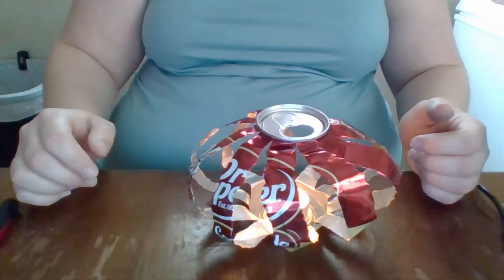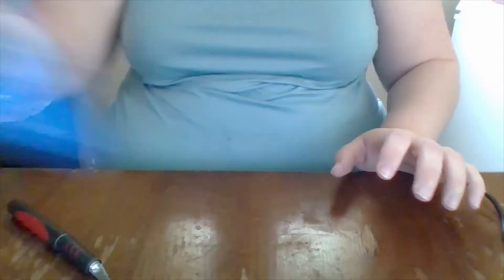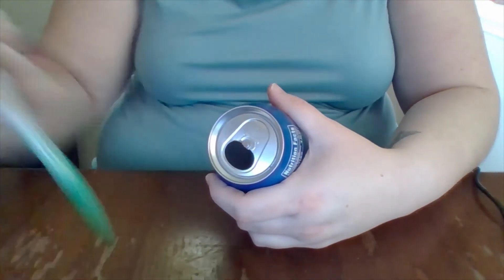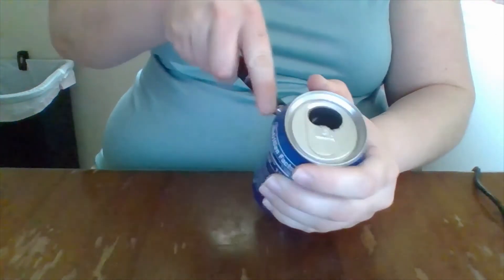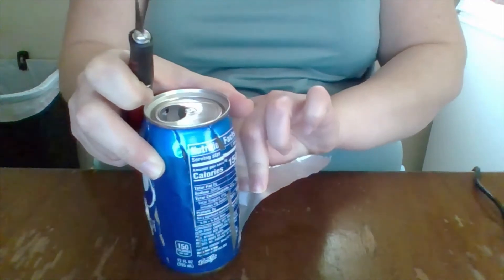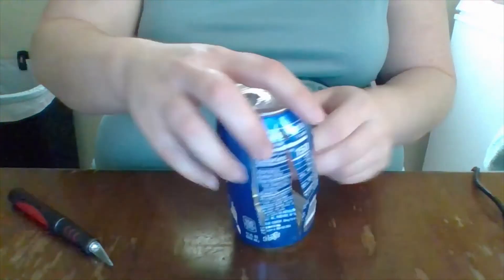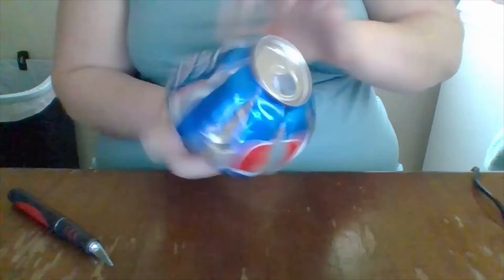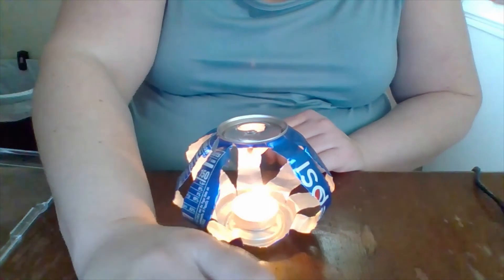Crafting Soda Can Candle Holder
Using items around the house to create an easy to make a soda can candle holder. Most average cans will make a candle holder large enough to hold a tealight or votive candle.